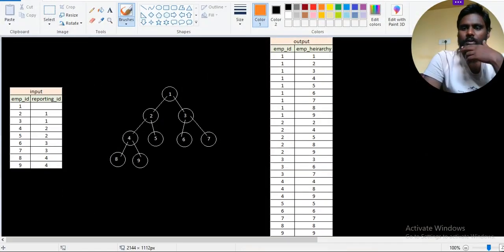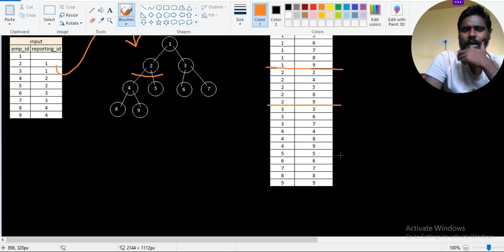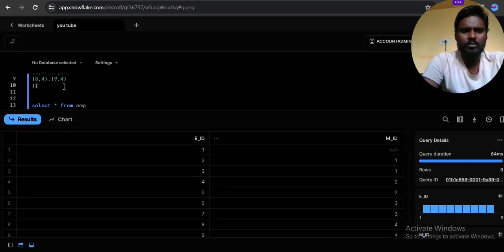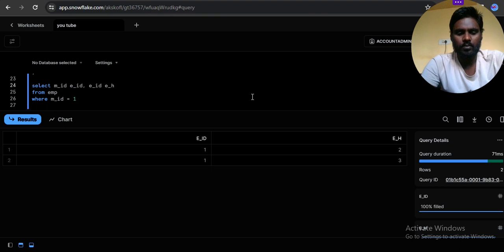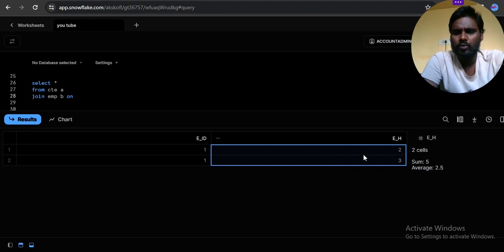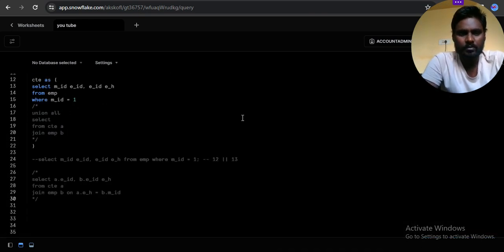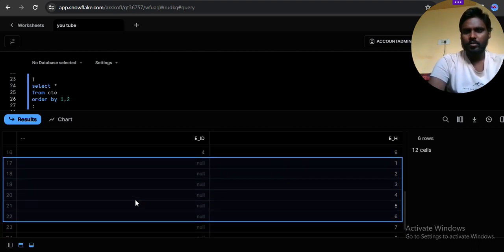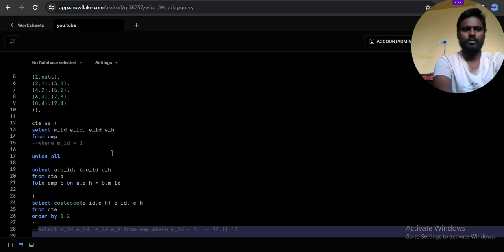1-cte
with emp(e_id,m_id) as (select * from (values
(1,null),
(2,1),(3,1),
(4,2),(5,2),
(6,3),(7,3),
(8,4),(9,4)

cte as (
select m_id e_id, e_id e_h
from emp
--where m_id = 1

union all

select a.e_id, b.e_id e_h
from cte a
join emp b on a.e_h = b.m_id

select coalesce(e_id,e_h) e_id, e_h
from cte
order by 1,2
--select m_id e_id, e_id e_h from emp where m_id = 1; -- 12 || 13

from cte a
join emp b on a.e_h = b.m_id ; -- 14|| 15 || 16 || 17

from (select a.e_id, b.e_id e_h
from cte a
join emp b on a.e_h = b.m_id) a